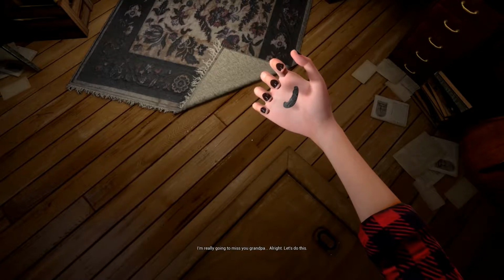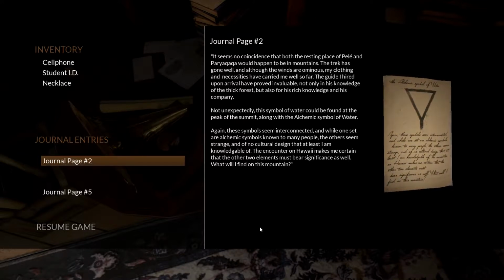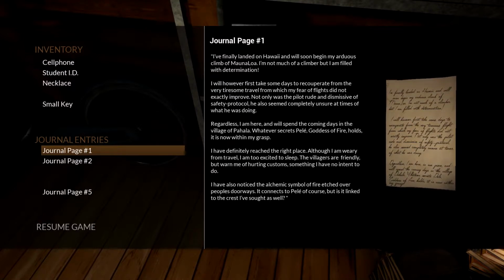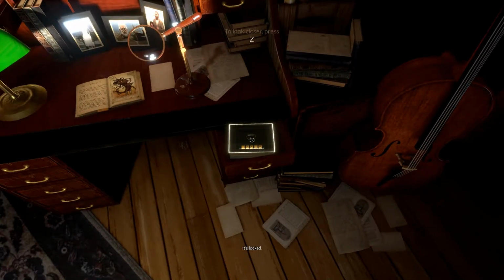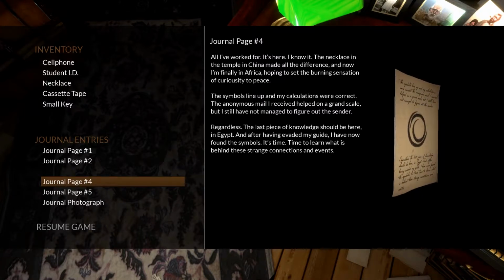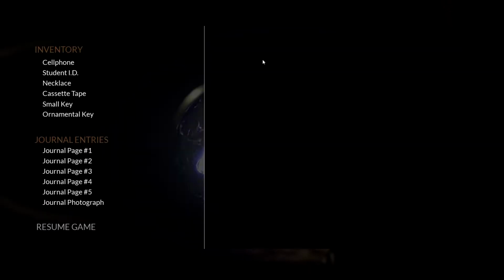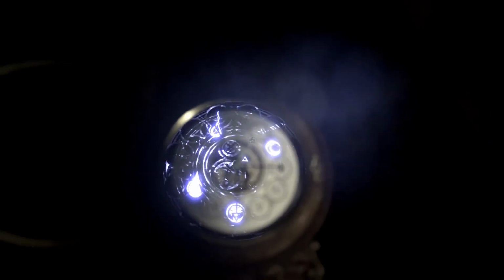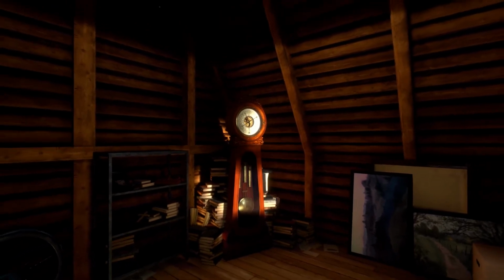What Never Was - Full Playthrough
Join me as I play as Sara, a young woman having to clean out her grandfather's passing and finding some interesting items along the way. I hope they make more of this! And it is free to play!